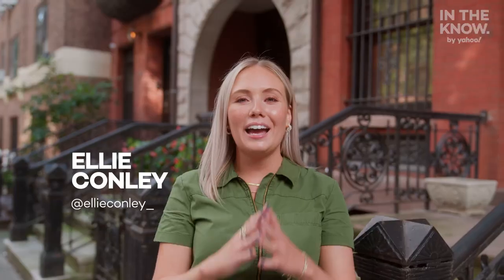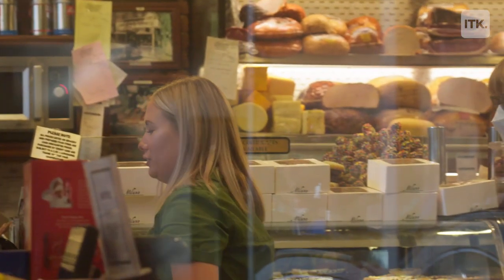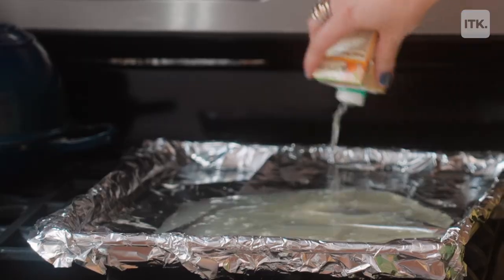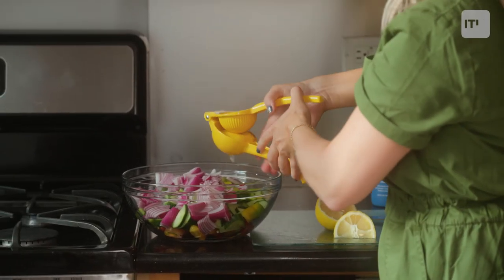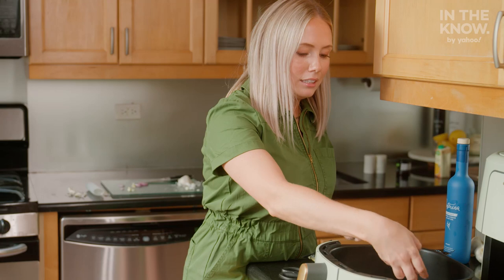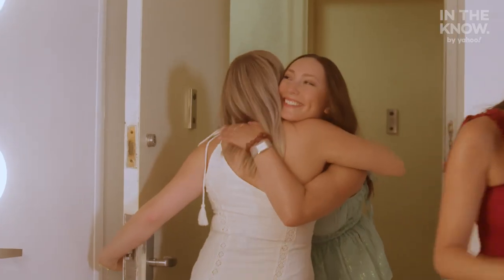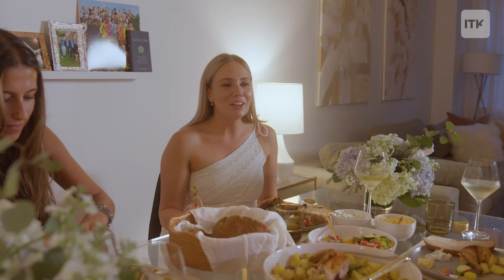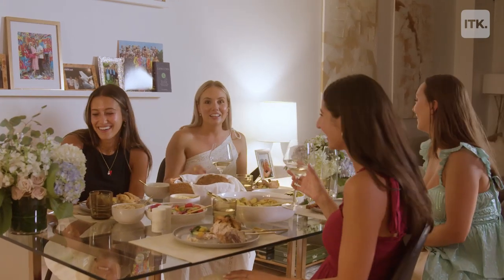Food editor cooks deceptively simple Mediterranean-style spread for dreamy dinner party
In The Know editor Ellie Conley shows us how to use an air fryer to cook a whole chicken as she preps for a girls' night at her New York City apartment.